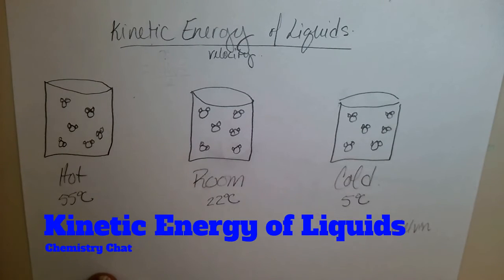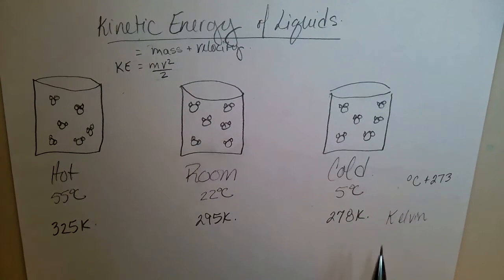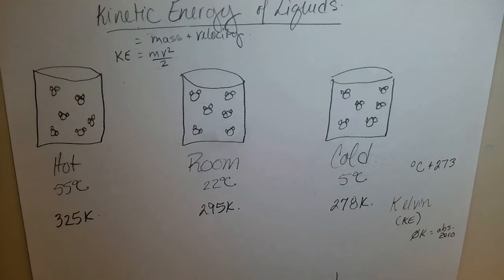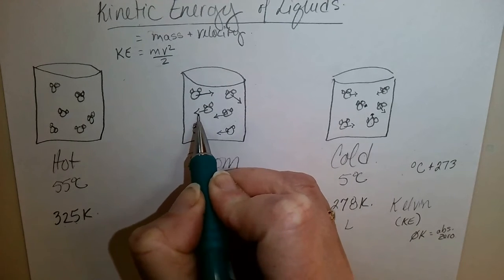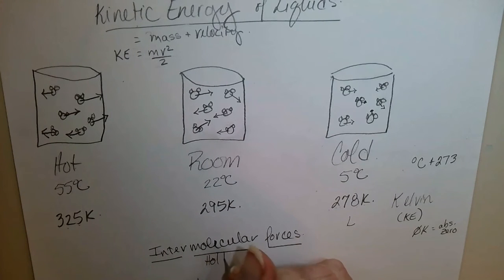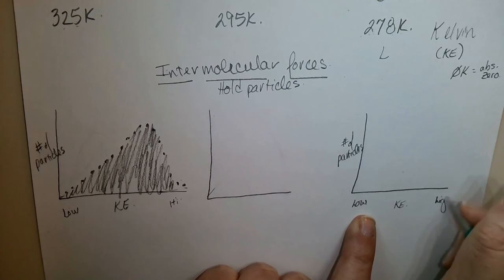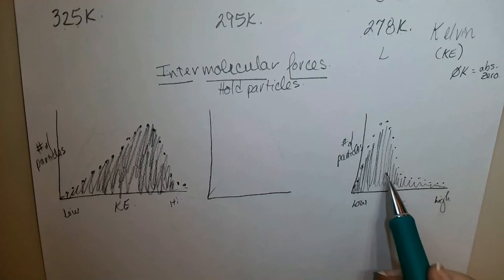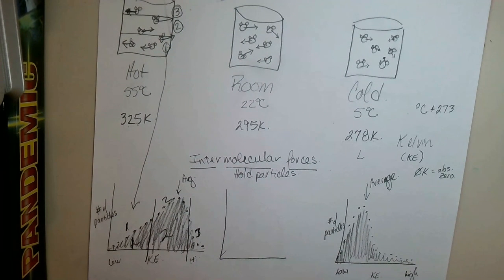Kinetic Energy of Liquids